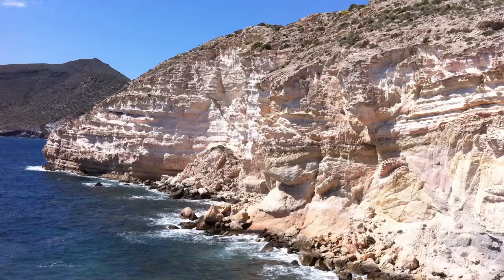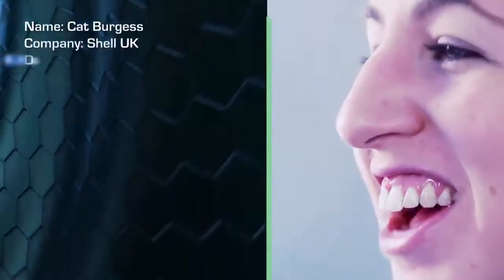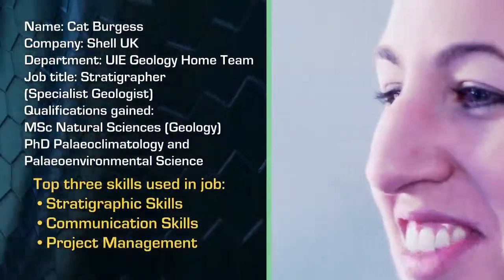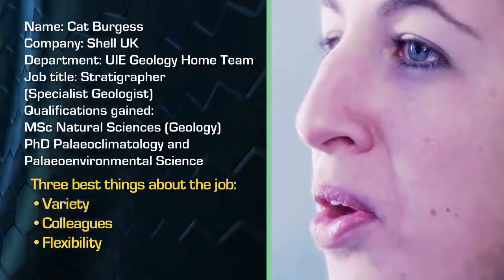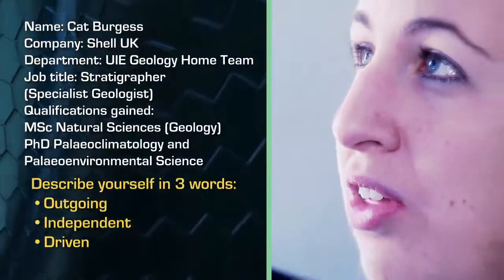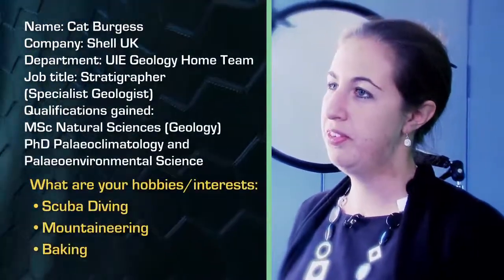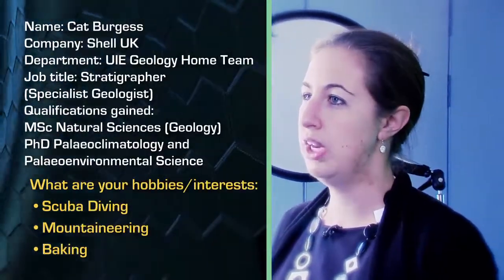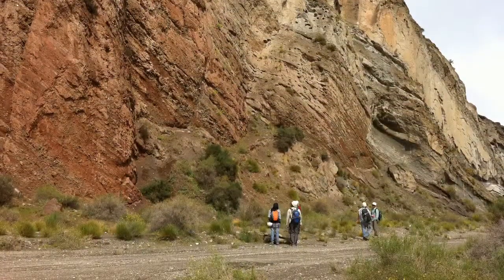What it's like to be a Geophysicist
A geophysicist is number 7 on the top posted job titles in the physical science industry. Learn more about the career here!